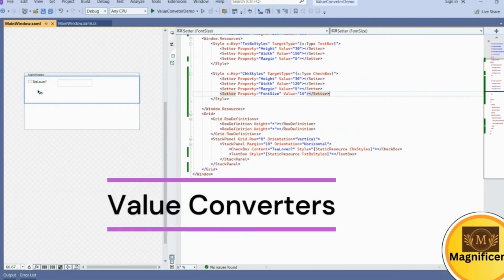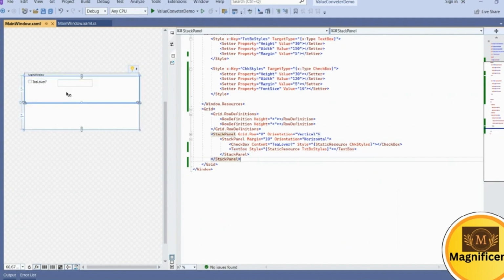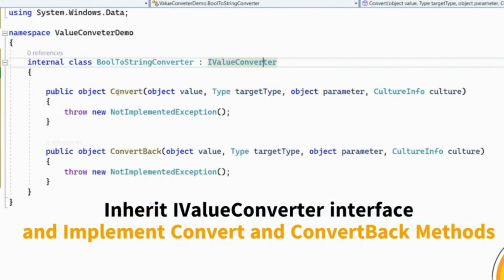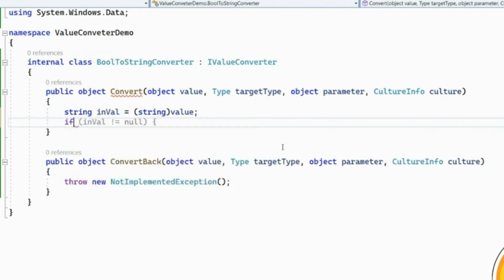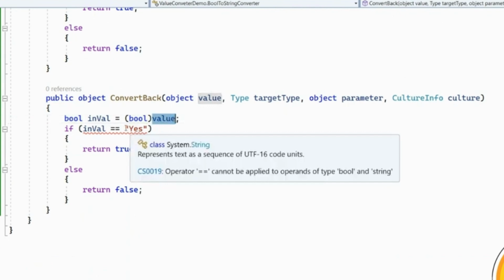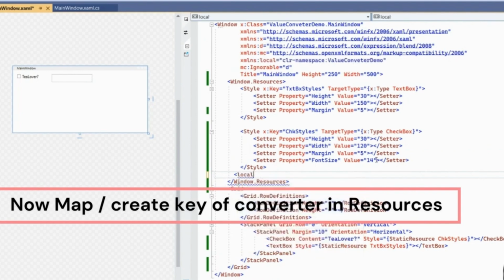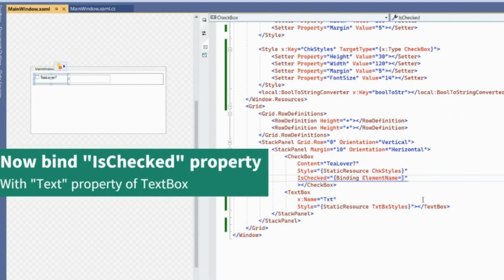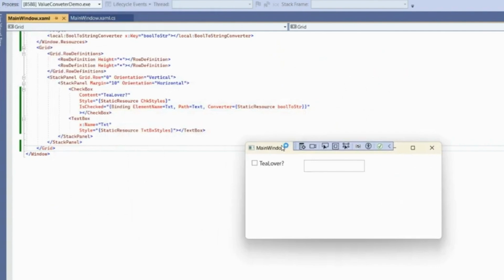🔄 Convert Bool to String in Seconds! | Quick Demo Tutorial 💻✨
In this quick demo, I’ll show you how to effortlessly convert Boolean values to strings. Whether you’re a beginner or just looking to refine your coding skills, this video will guide you step-by-step!

🌟 What You’ll Learn:

Basics of Boolean values
How to convert Bool to String in various programming languages